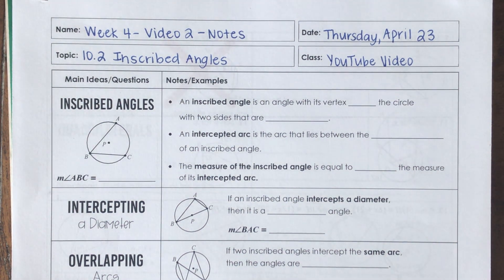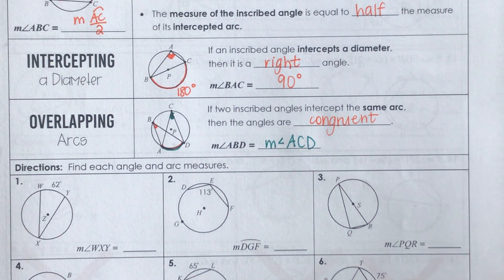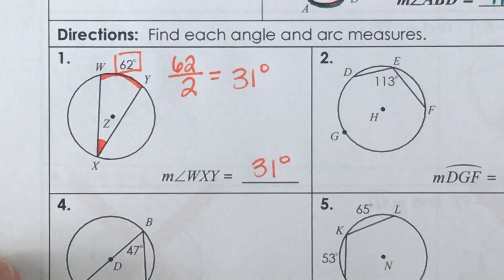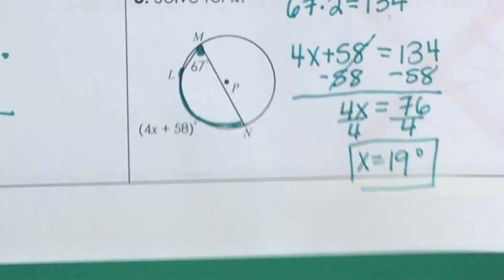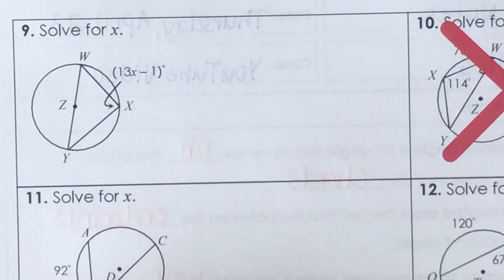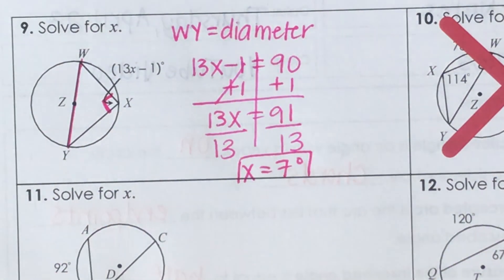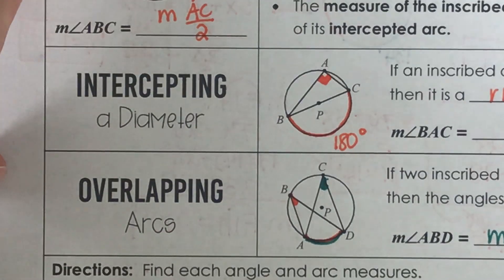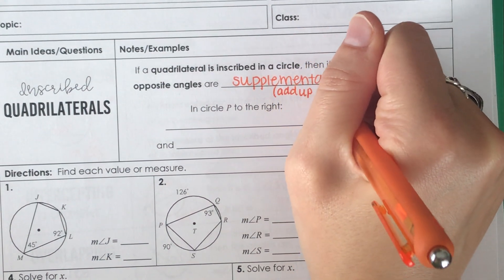Geometry: Inscribed Angles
Geometry Week 4 - Video 2 - Notes
10.2 Inscribed Angles